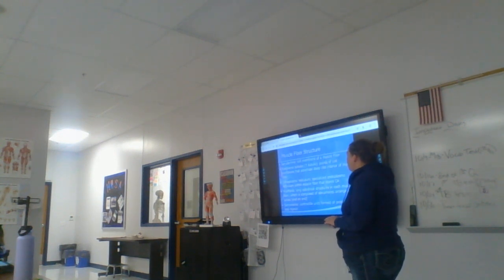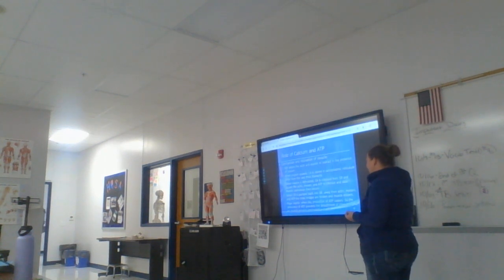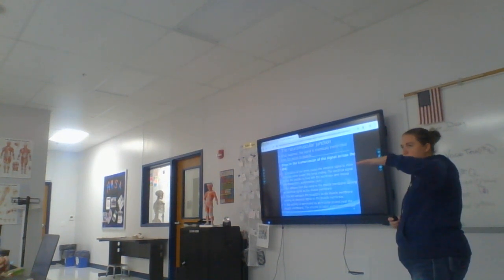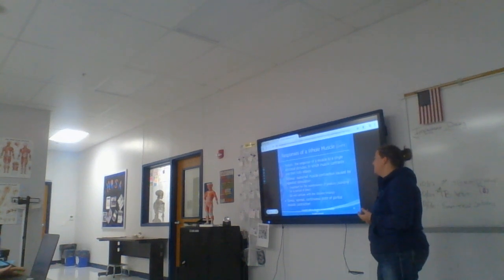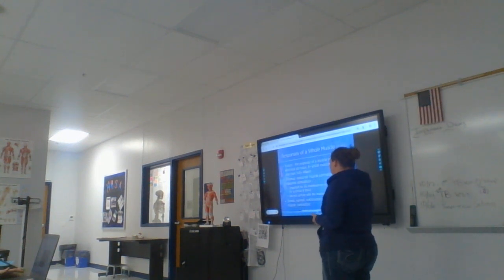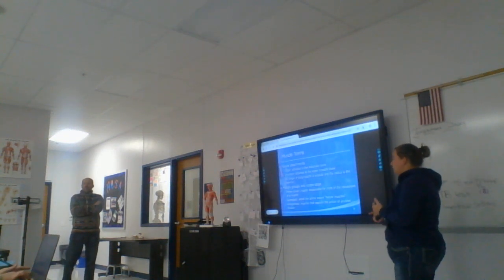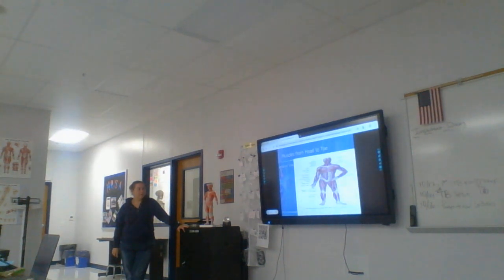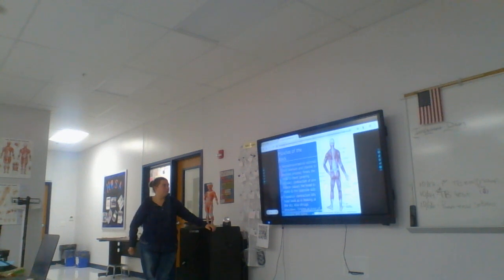Chapter 9 A & P